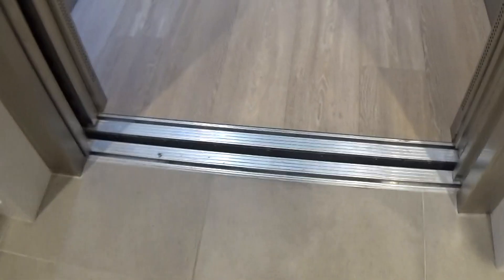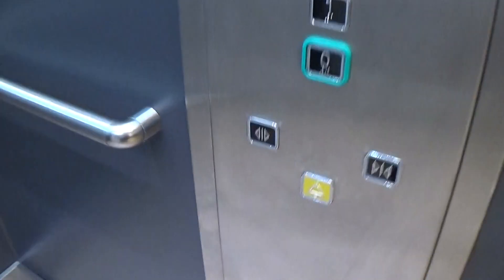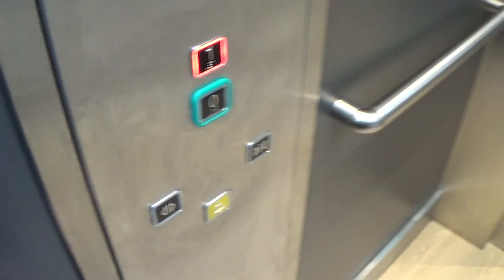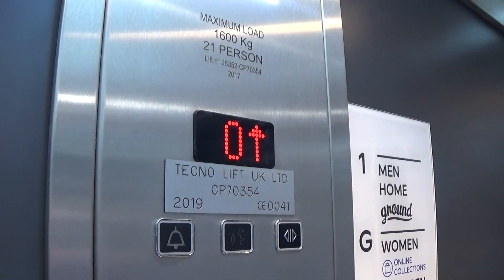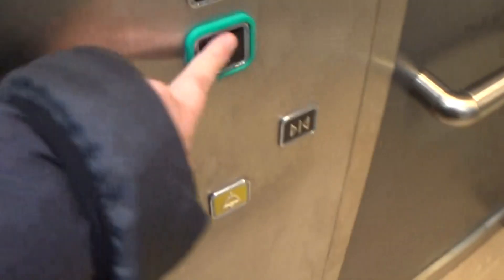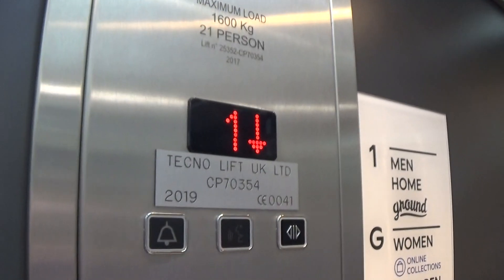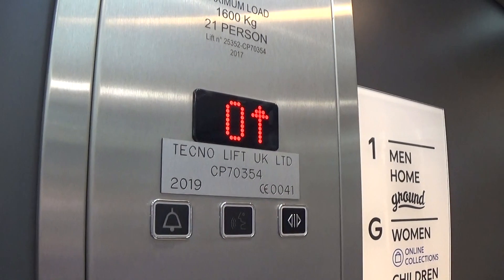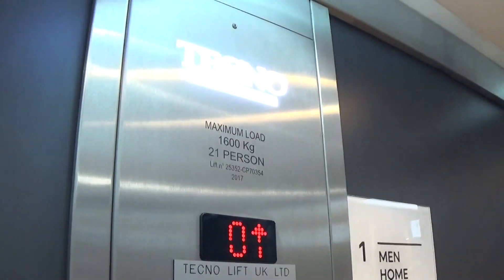Tecno Lift At The Next Quays Shopping Centre Newry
tecno lift at the next 2 Floors (0, 1,)